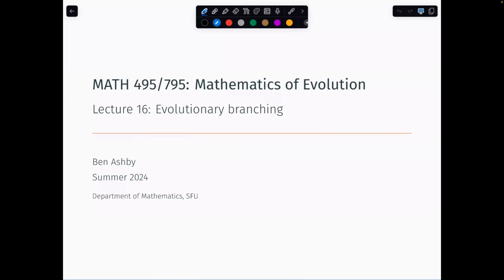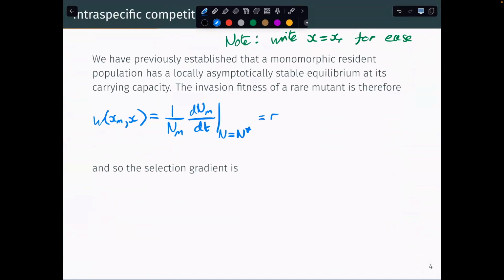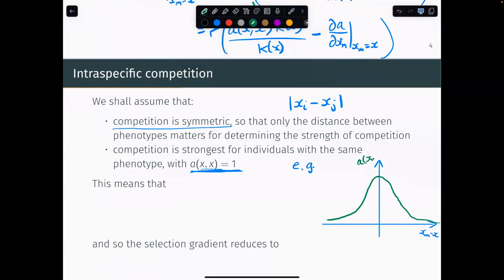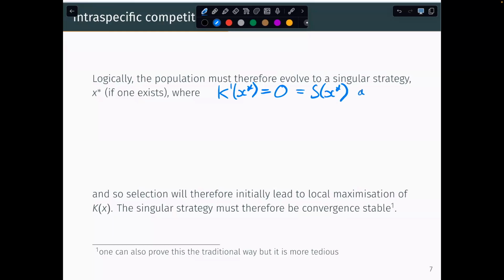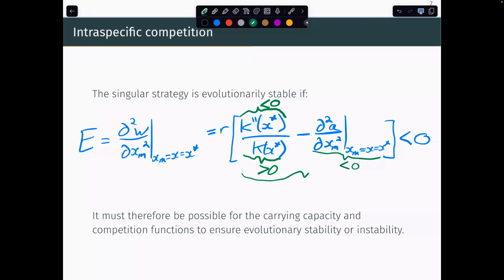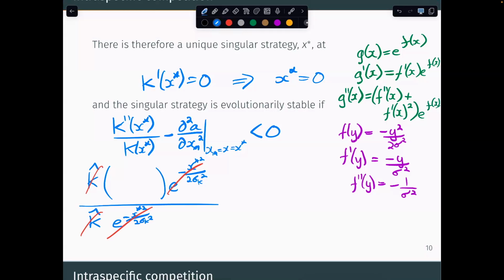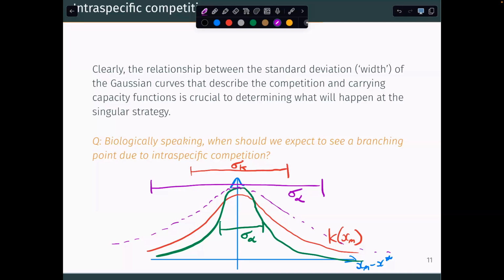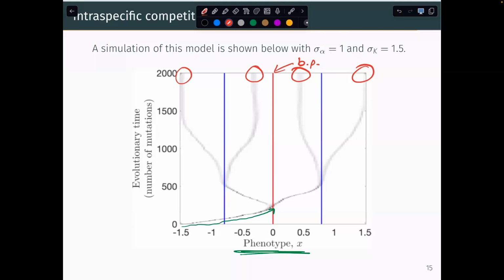MATH 495/795 - Lecture 16 - Evolutionary branching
Evolutionary branching in the intraspecific competition model. Disruptive selection.